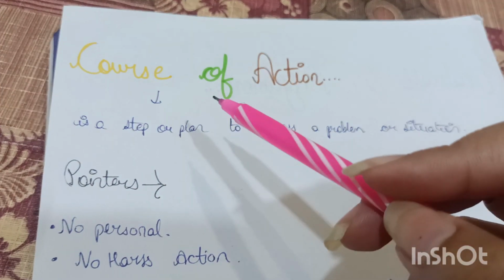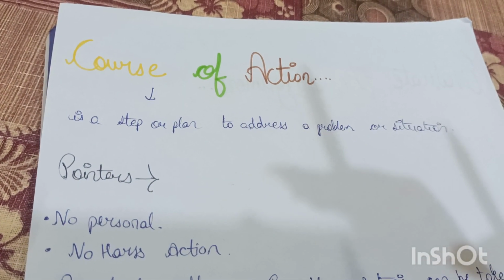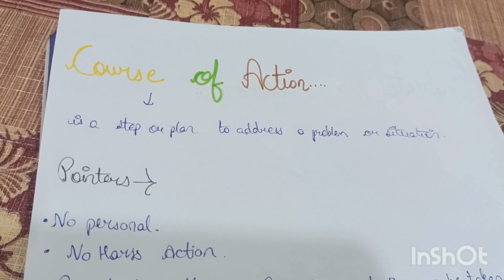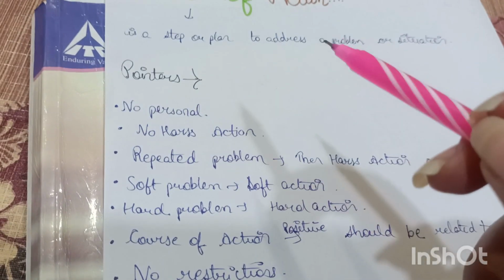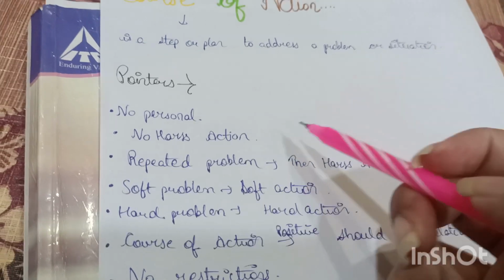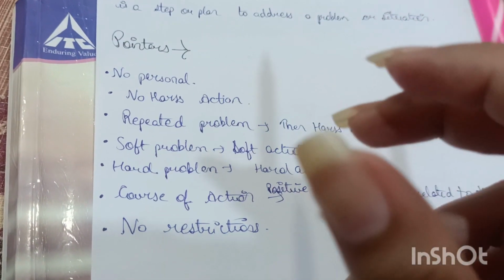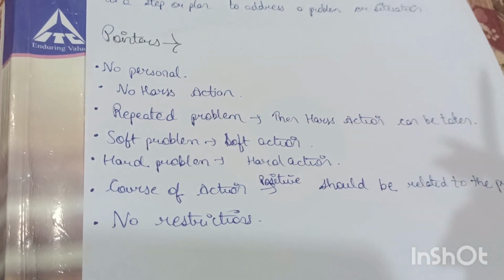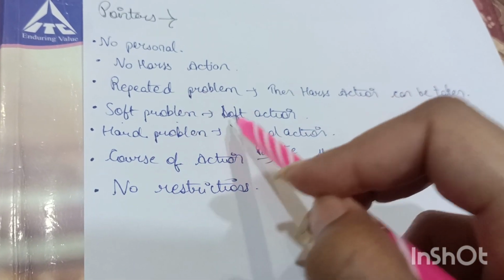Course of action